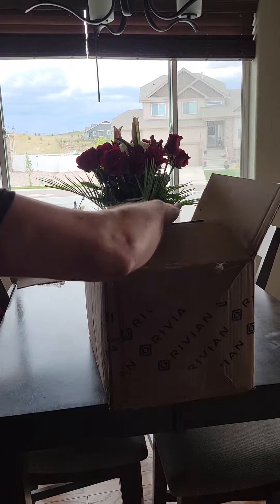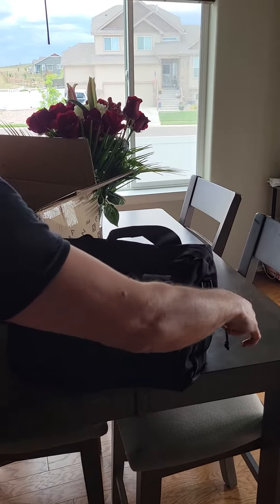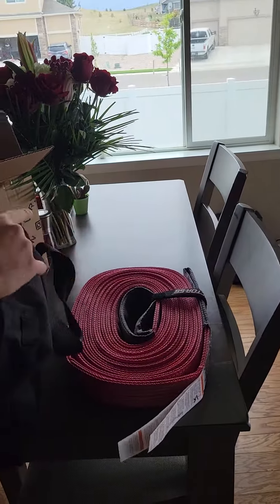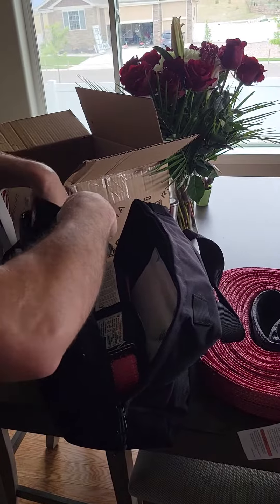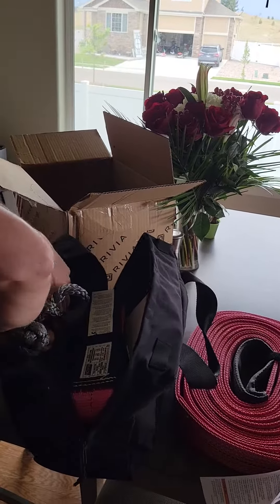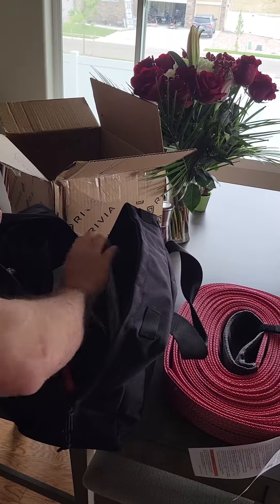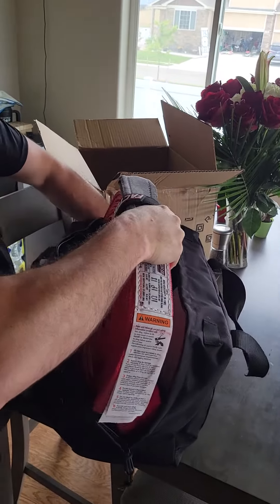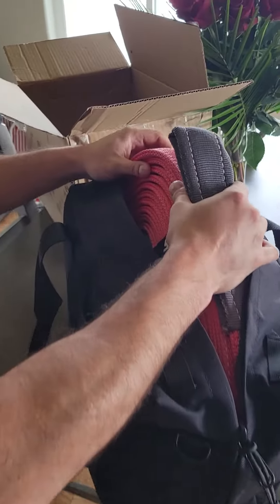Unboxing the Off Road Recovery kit from Rivian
pretty cool